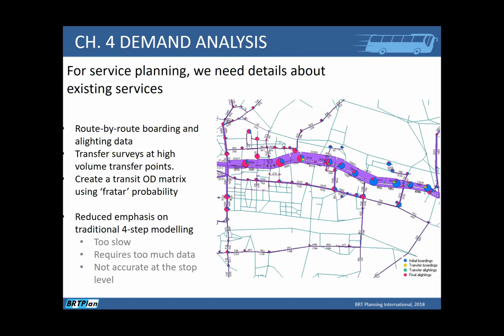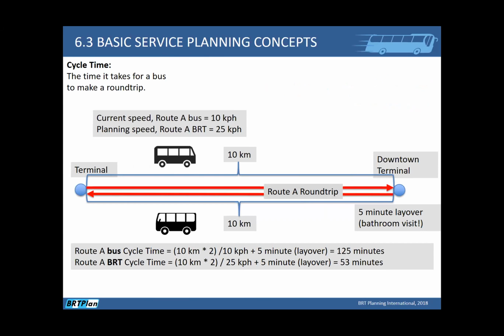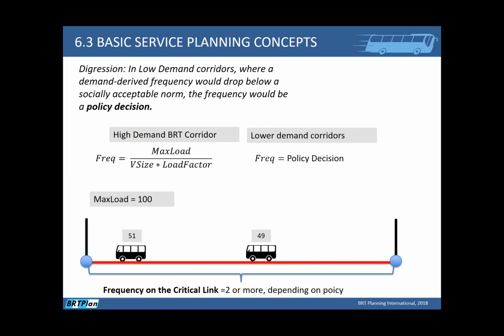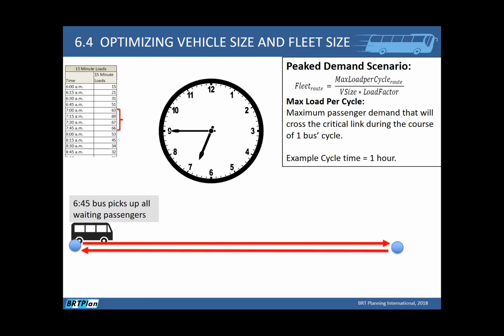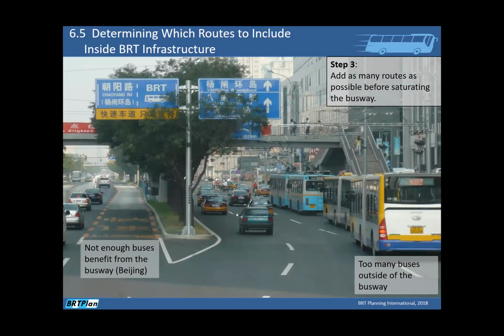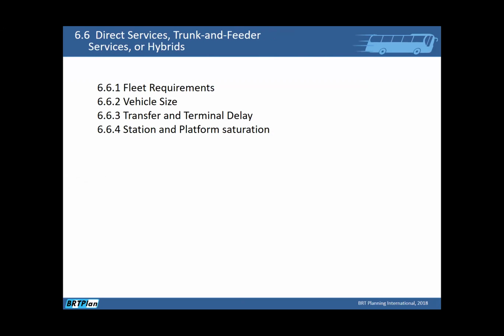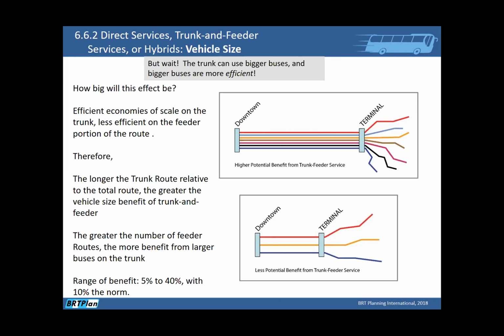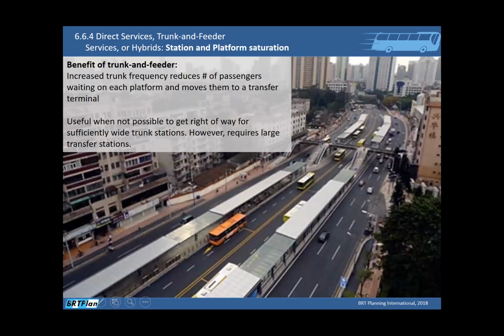BRT Planning 201: Service Planning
Date Aired: 2/20/2018

Presenters: Walter Hook | Vice-President and Principal of the firm BRT Planning International, LLC

Description: Ideally, BRT systems are designed around a service plan that gets the most people to where they want to go in the fastest means possible. BRT infrastructure is then designed to increase the speed and comfort and convenience of this service plan. In the former BRT Planning Guide, there was limited guidance on how to establish the original service plan. This webinar with review the new Service Planning chapter, based heavily on the work of leading BRT engineer Pedro Szasz, begin to open this black box, and start a dialog on service optimization strategies more generally.